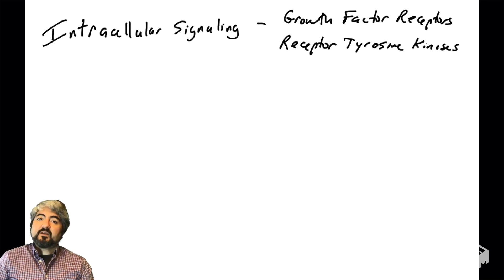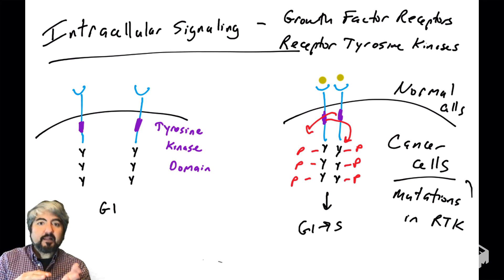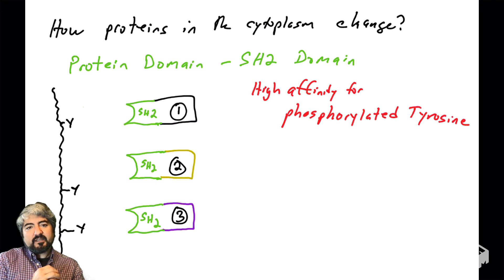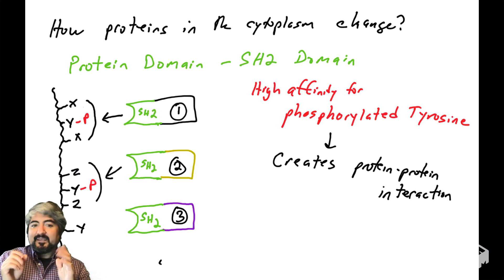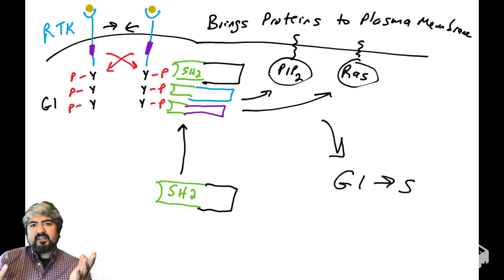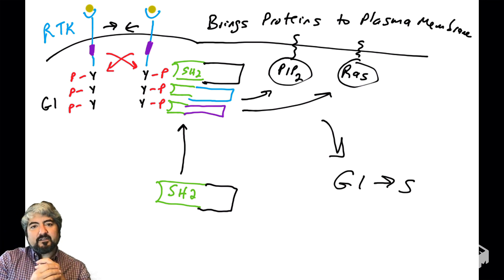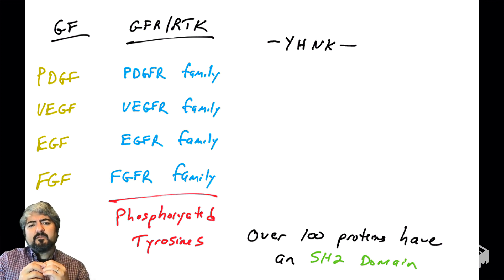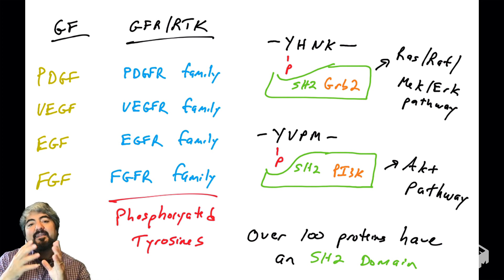Intracellular signaling and SH2 domains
This video introduces SH2 domains, their function, and their role in receptor. tyrosine kinase signaling.